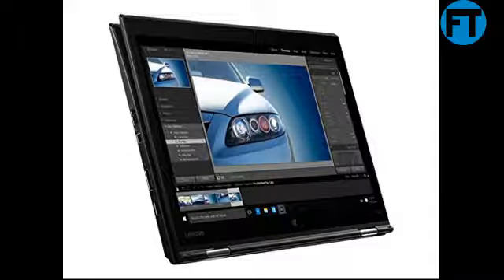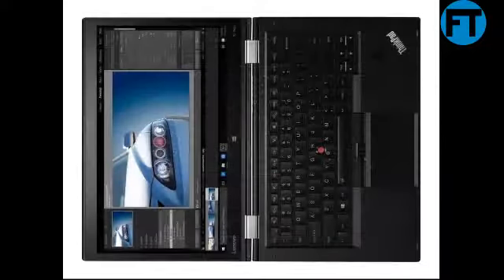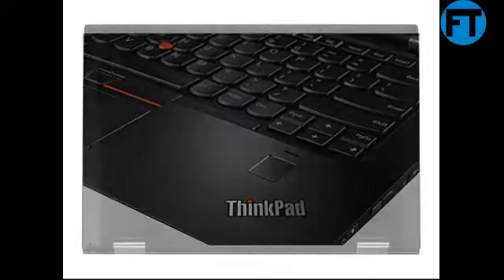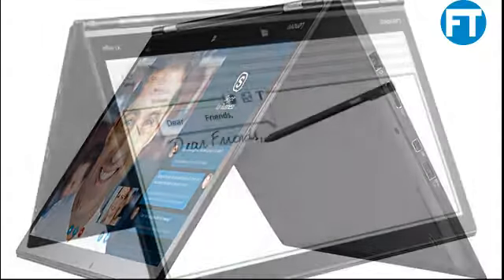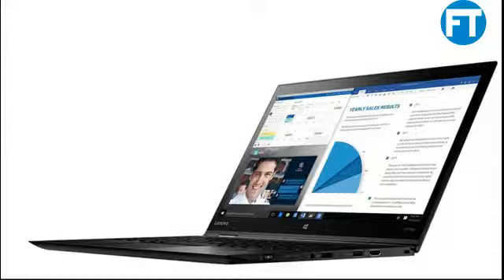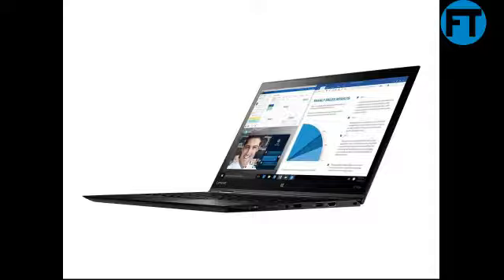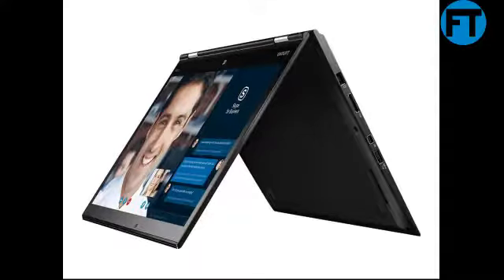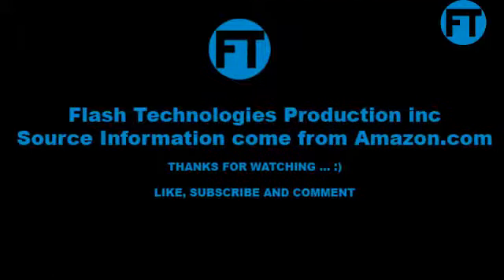Lenovo ThinkPad X1 Yoga 20FQ000QUS Review Core i7-6500U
Lenovo ThinkPad X1 Yoga 20FQ000QUS 14" Flip Design Touchscreen Ultrabook (Core i7-6500U, 8GB RAM, 512GB SSD, Windows 10 Pro)
Intel i7-6500U (2C, 2.5 / 3.1GHz, 4MB, 1866MHz); 8GB Memory , 512GB SSD
14" WQHD (2560x1440) IPS w/ Intel HD Graphics 520
Bluetooth 4.1, Thinkpad pen pro, fingerprint reader, 4-cell (52Wh), 3xUSB3.0, Mini DisplayPort, HDMI, Onelink+ connector
Dimension (WxDxH): 13.11" x 9.02" x 0.66"; 333.0mm x 229.0mm x 16.8mm), 3.00 lb; Carbon-Fiber Hybrid
This thin and light 14" 2-in-1 convertible, the ThinkPad X1 Yoga supports four flexible usage modes for when you want to work, present, create, and connect. Windows 10 Pro 64 bit is pre-installed
Product description
Style:512GB SSD
The ThinkPad x1 Yoga is the Definition of versatility. This ultralight 2-in-1 adapts to your business with four flexible modes to work, present, create, and connect. Features a stunning display with intense Color and deep contrast, powerful performance and ultra-fast storage.
Product information
Style:512GB SSD
Technical Details